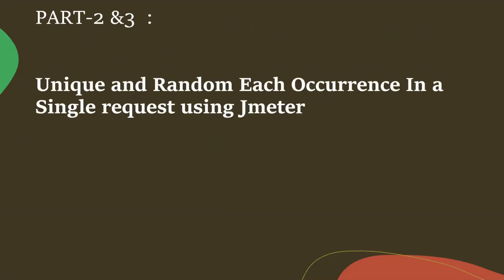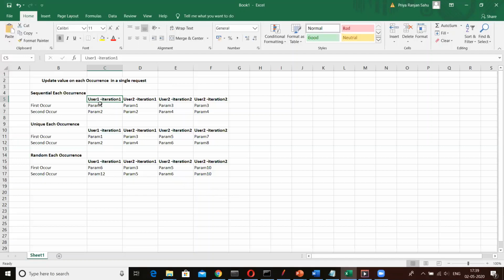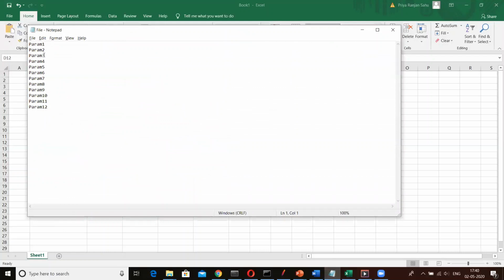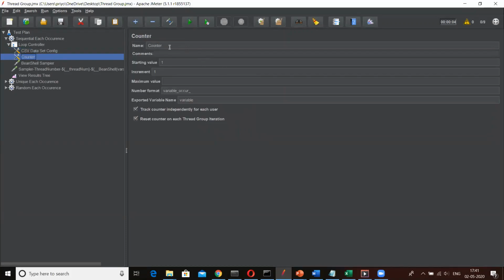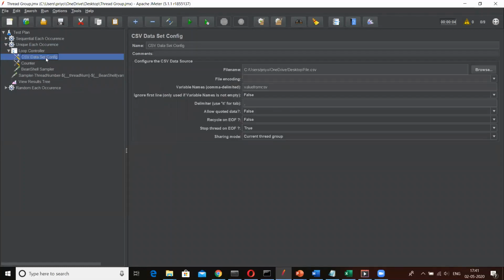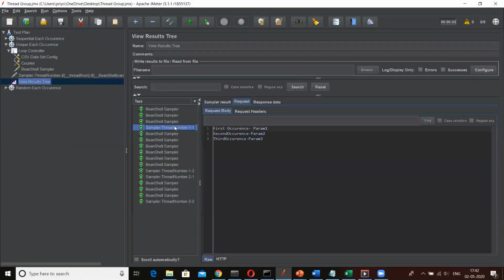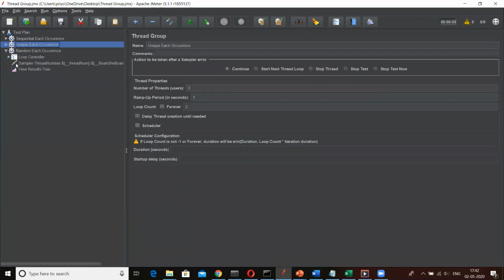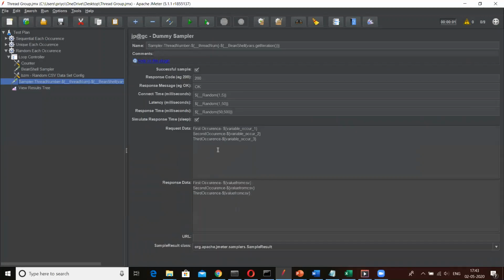PART2&3:-Unique and Random Each Occurrence in single request in Jmeter Performance Testing Tool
As of now there is no direct way in Jmeter to simulate each occurrence in single request . By using some the test plan elements I have tried to simulate that.
Upcoming videos:
Simple Utility for LR Web HTTP/HTML script enhancement